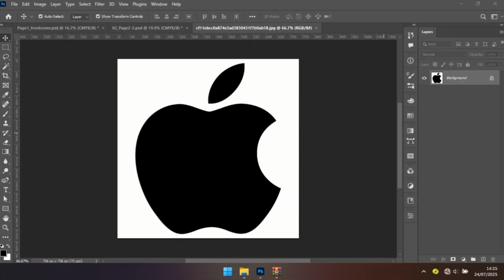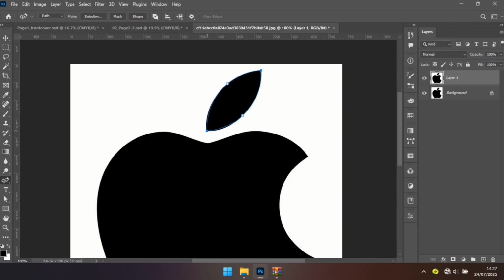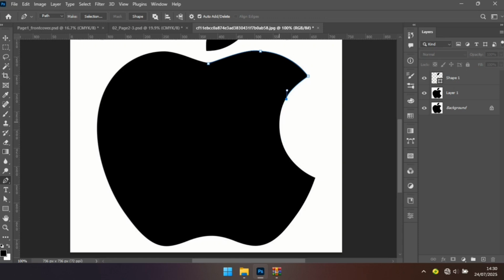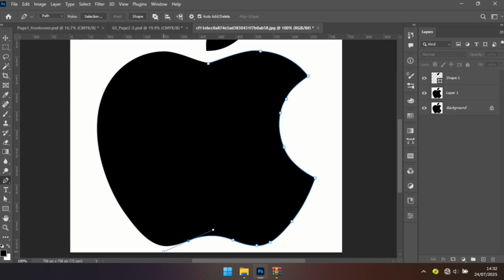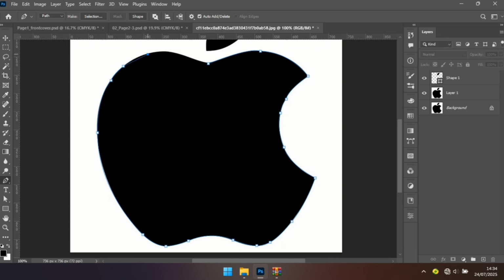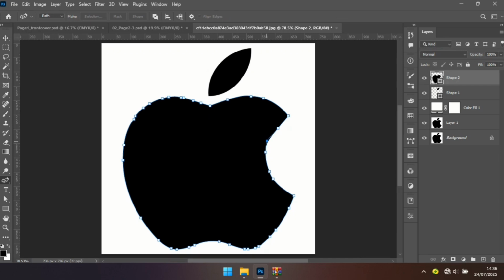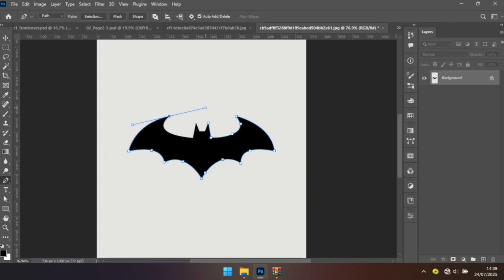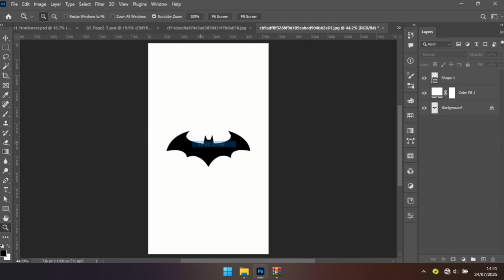Mastering the Pen Tool in Photoshop: Tips and Tricks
Unlock the full potential of Adobe Photoshop with our comprehensive guide on Mastering the Pen Tool! Whether you're a beginner wanting to learn the basics or an experienced user looking for advanced tips and tricks, this video has everything you need to elevate your design skills.